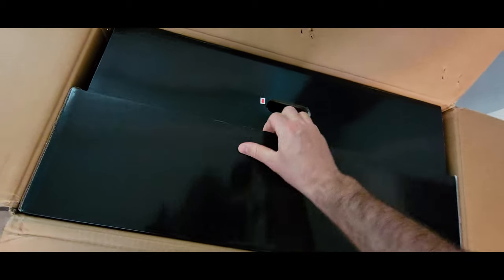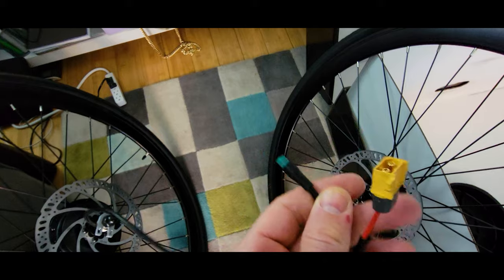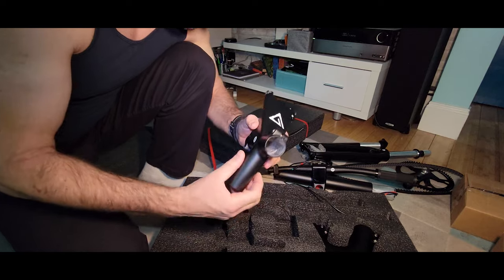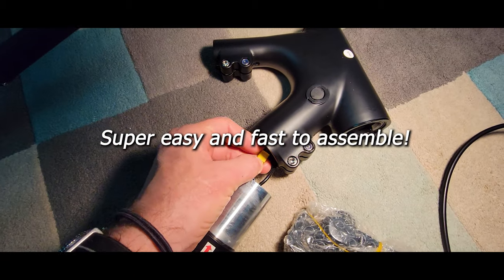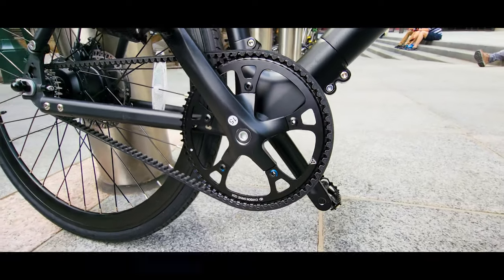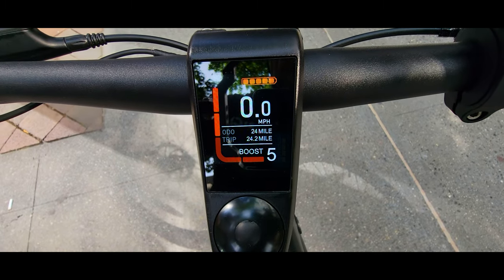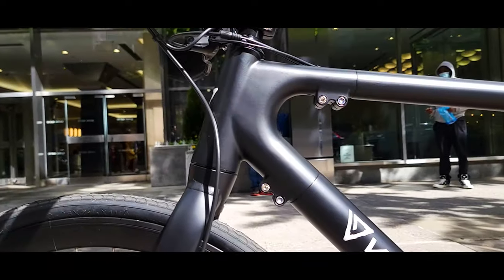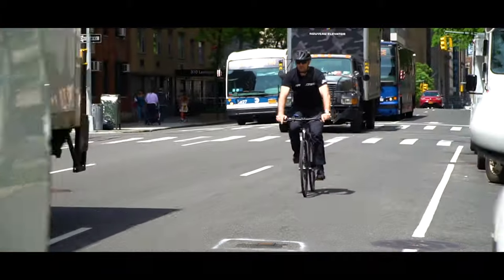First "LEGO" Electric Bike by Vanpowers!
This is the BEST compact electric bike I have tried. Great option for those that travel and love biking. The quality and upgrades are insanely cool. This bike has the best packaging and the components chosen with the modular frame are so well designed. The Super early bird price will be announced on May 22th,  the Super early bird price will be less than $2000. Follow the activity at vanpowers Bike's Facebook group can get the most concessions"

🛹 Products I use:
Quad lock phone holder
Quad lock case Samsung S21 ultra
Quad lock car mount
Quad Lock Sports Armband

Code $10 discount - RT6GQDVFJ4BTV

Leatherman WAVE